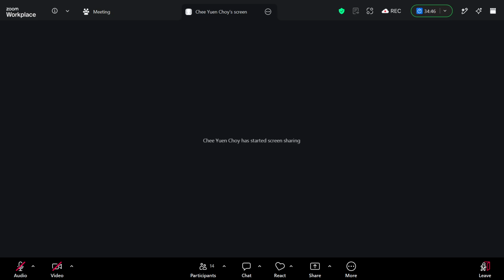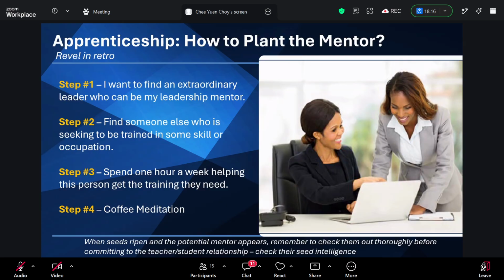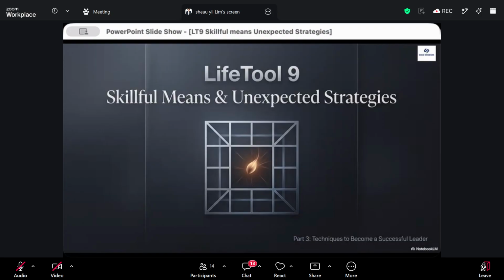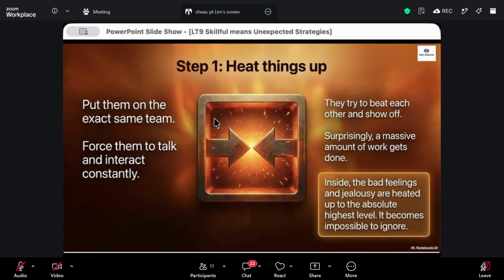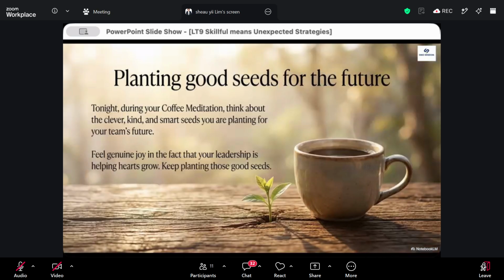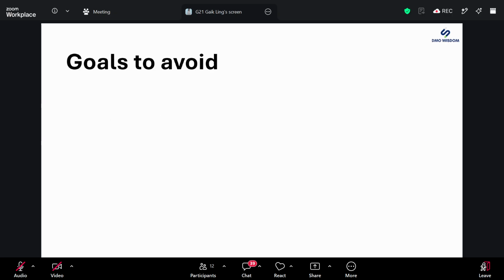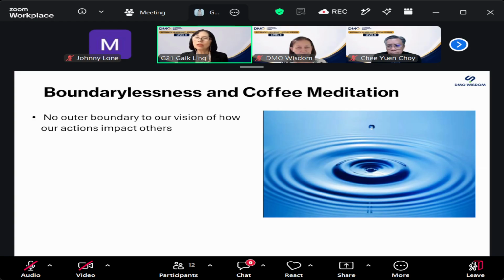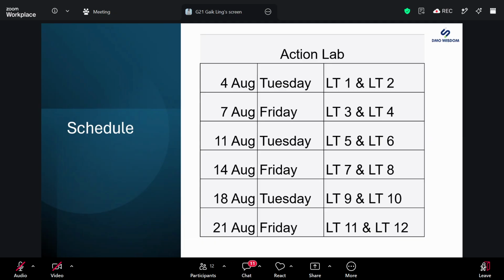2026 07 31 18 52 34 Lvl 8